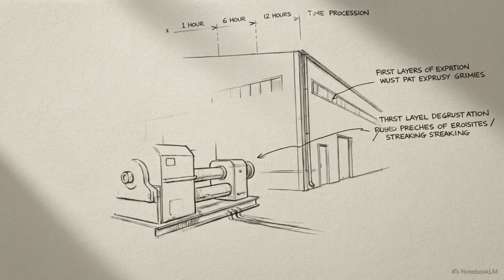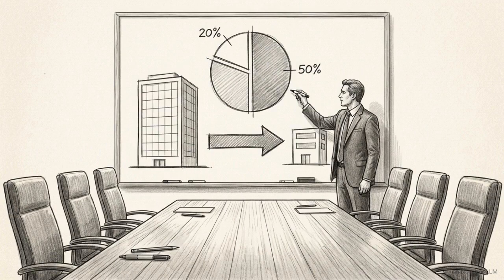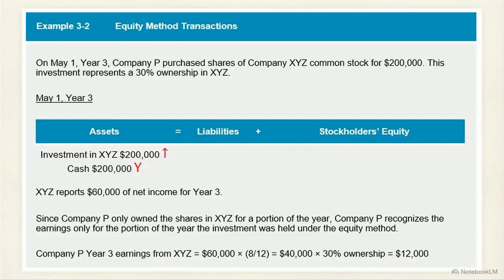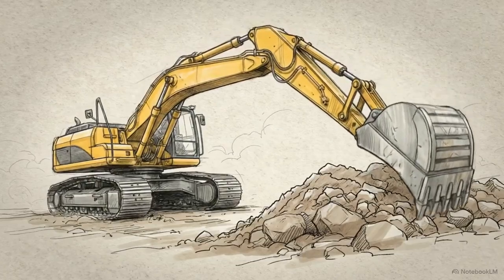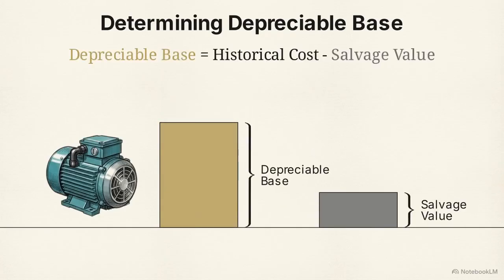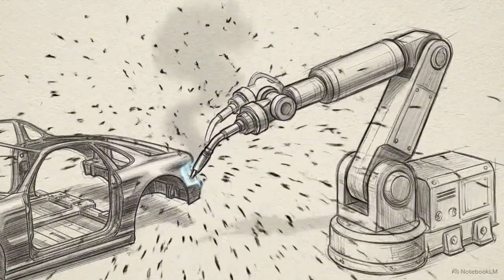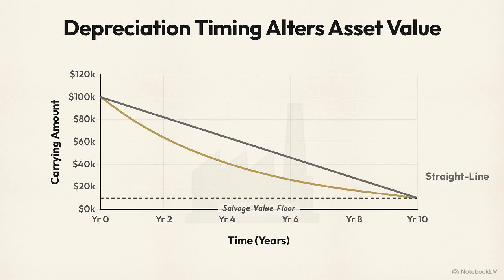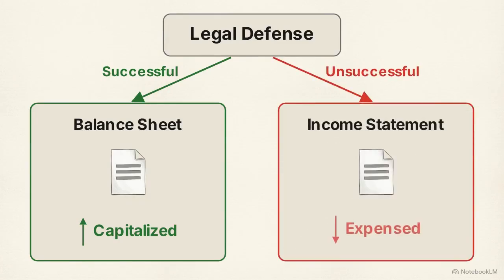Recap Unit 3, version 2